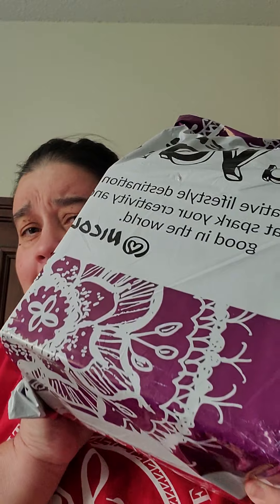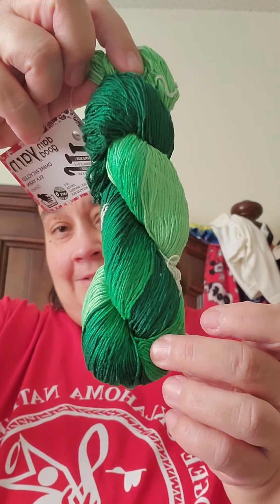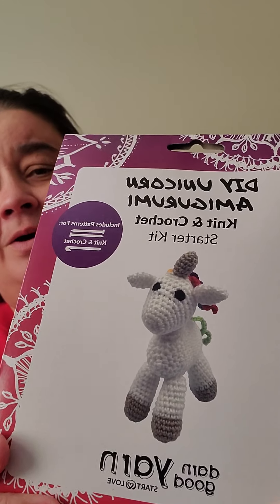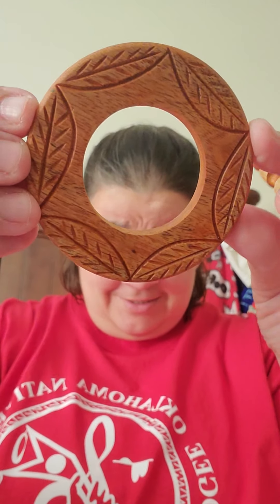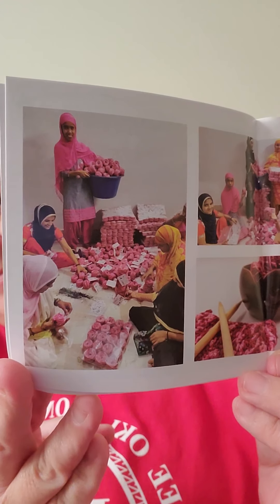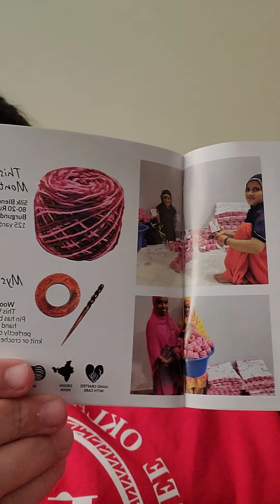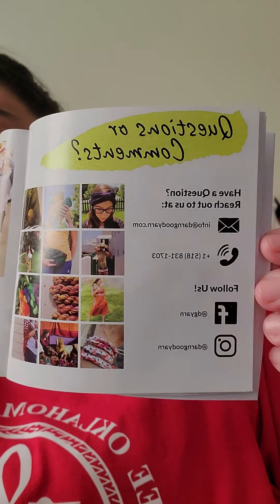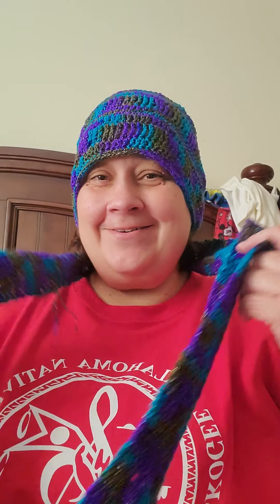Darn good yarn October 2019 plus extras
Monthly  $20.00 plus shipping